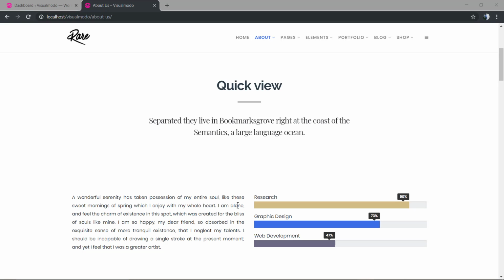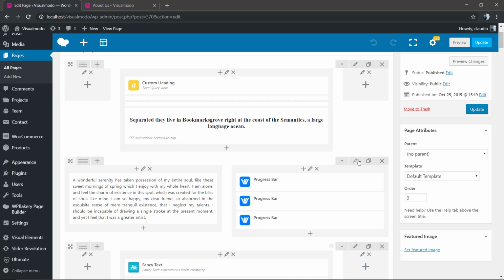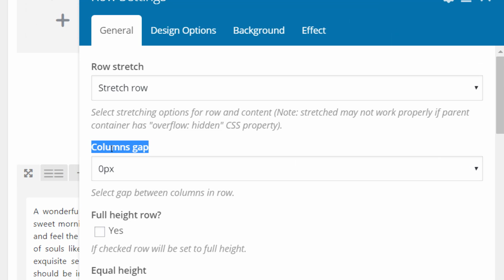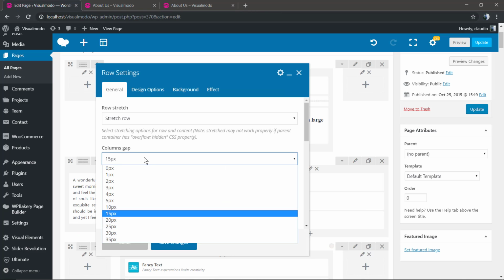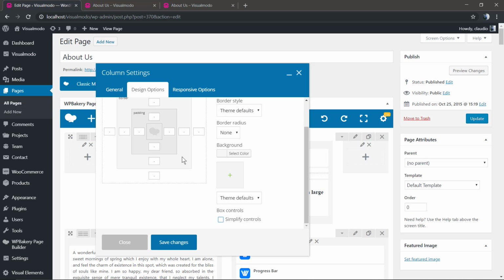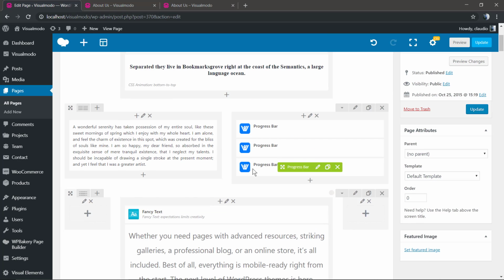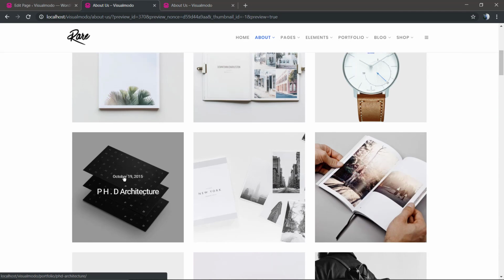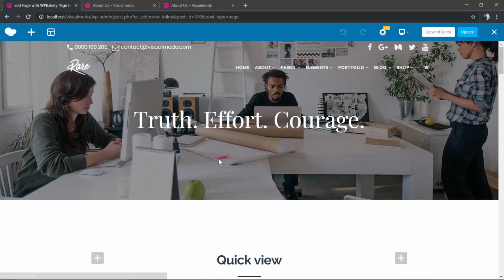How To Edit the Space Between Columns in WPBakery WordPress Plugin?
In today's WordPress video tutorial we'll learn how to change the space between columns in WPBakery WordPress plugin in a simple, fast and easy way. We'll also learn an alternative method and as a bonus, learn how to change the space between the posts grid element columns.